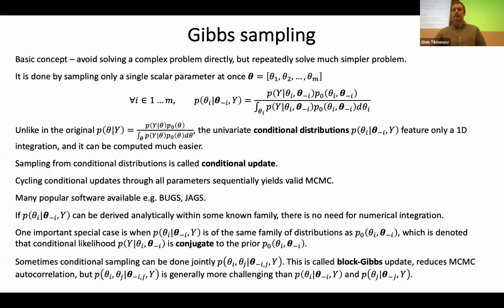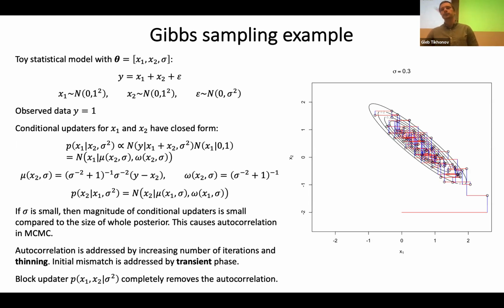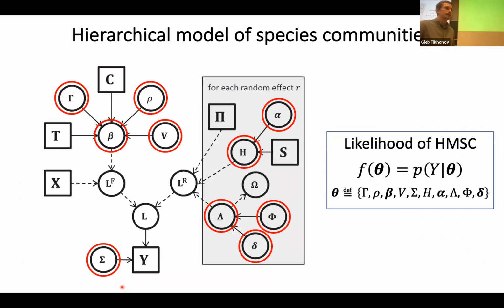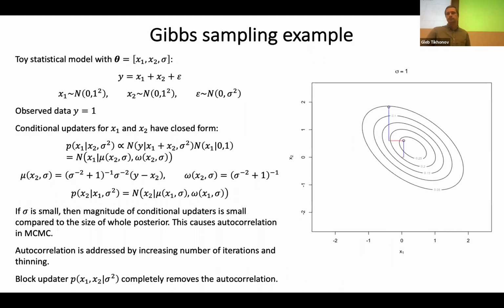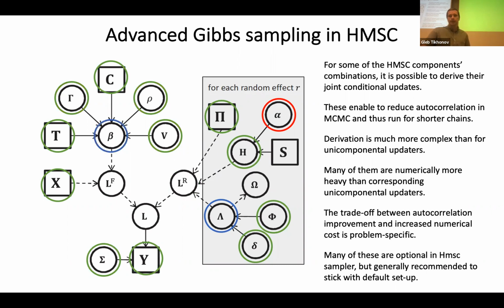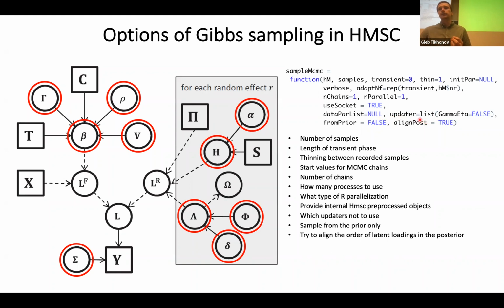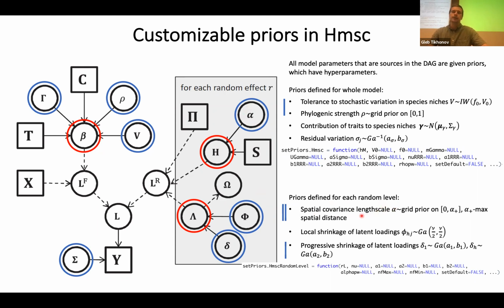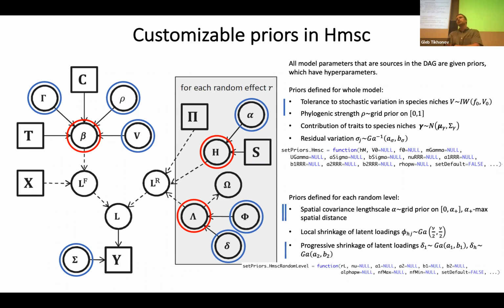HMSC course 2022 -- Day 3 -- Part 3 -- How is Hmsc fitted to data? (2)